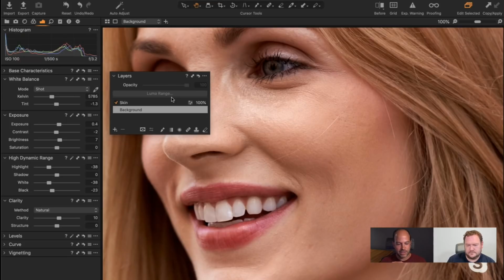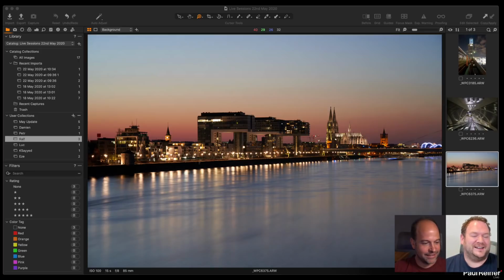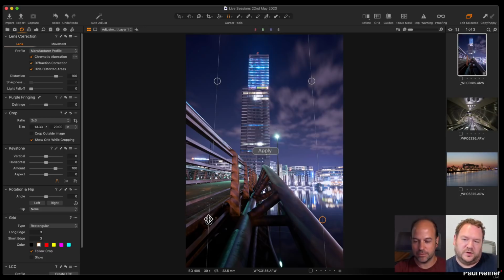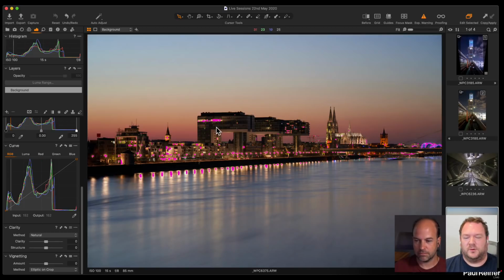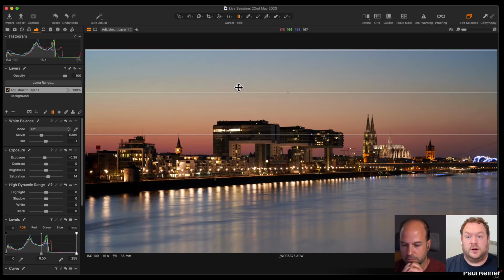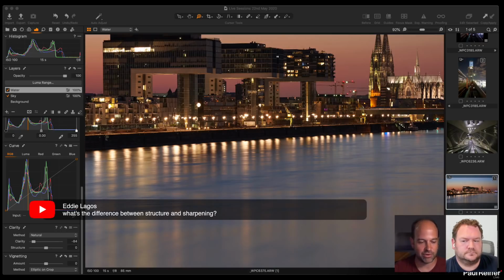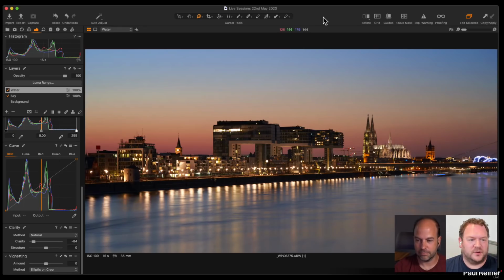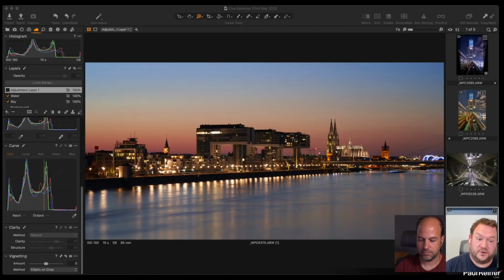Live Editing Sessions - Capture One - 22nd May 2020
In this session, we're joined by David Grover, Business Development Manager at Capture One to run through the new 20.1 updates and features.

We discuss HDR recovery from one exposure, splitting the white balance in a single image, Keystone correction at 100%, software gradient filters to balance a scene, and put your questions and comments directly to David too.

Creating a User Style from an Adjustment Layer is explained (and more will be available in a Pro-Tip video launching soon) - as well as how to get feature requests and bug reports to the right place first time.